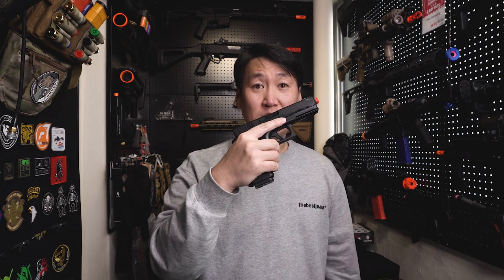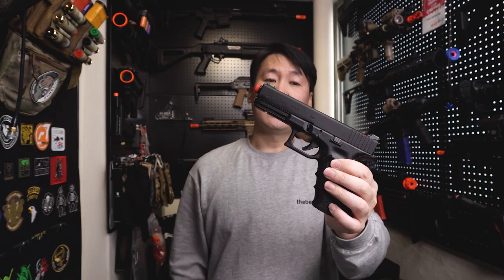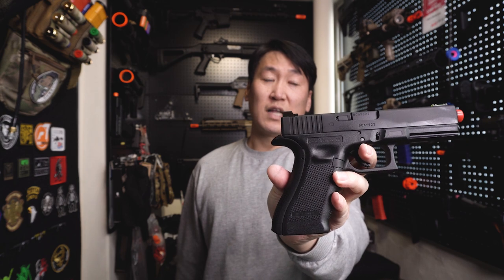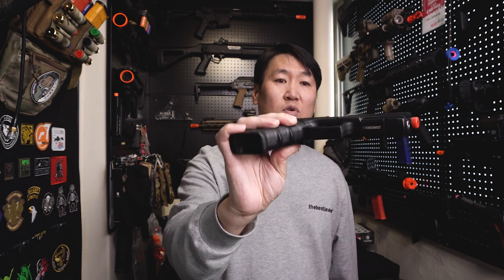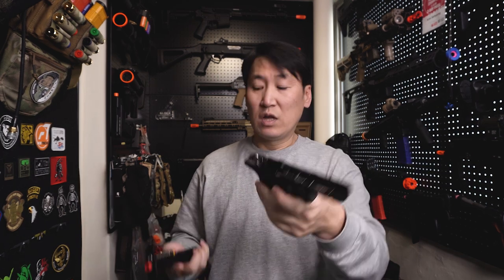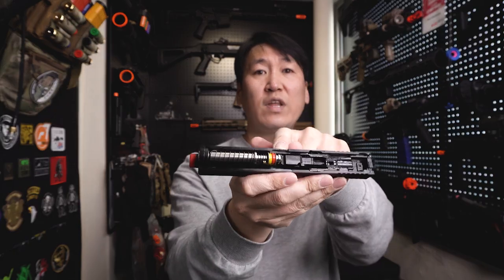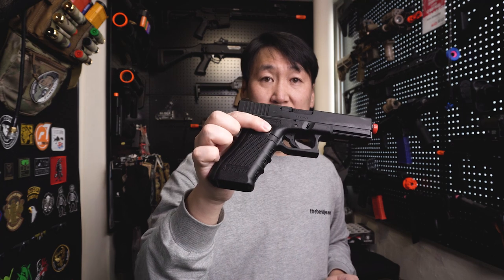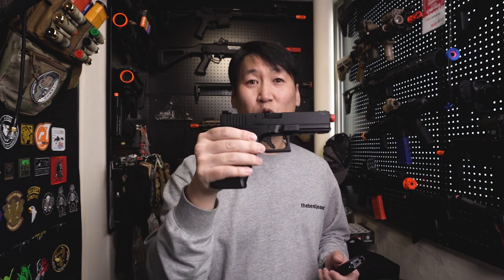마루이 글록 17 젠4 용 가더 메탈 슬라이드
마루이 글록17 젠4용으로 나온 가더 메탈슬라이드에 대한
외형 리뷰입니다.

자막 기능이 있습니다. 한글과 영문 자막이 있으니 자막을 키시면
조금더 보기 편할 수 있습니다.